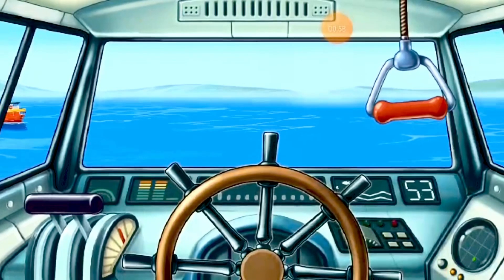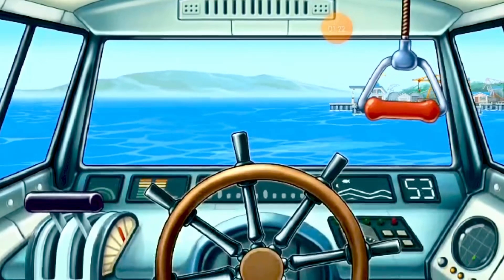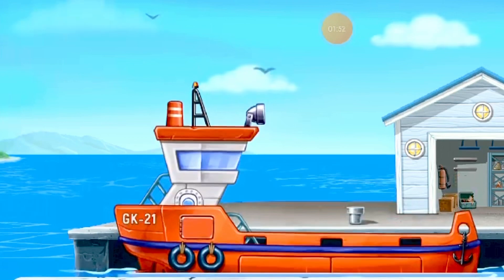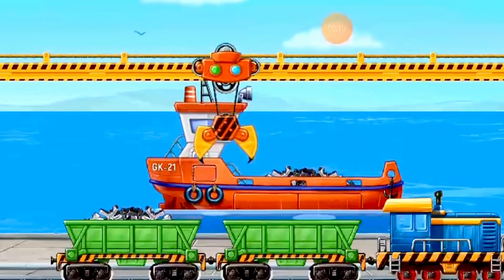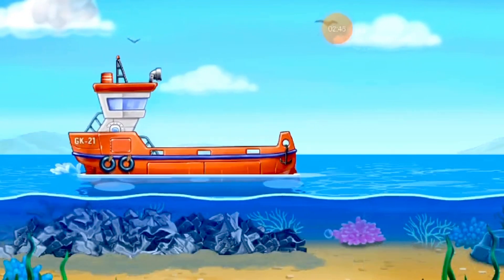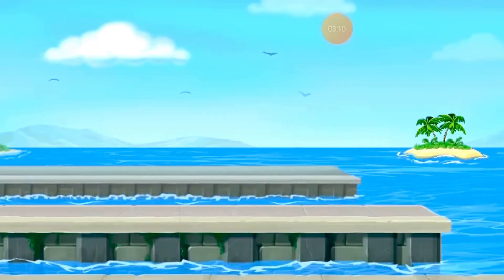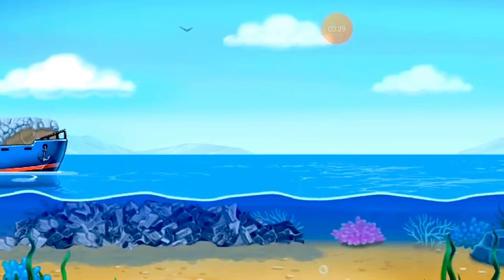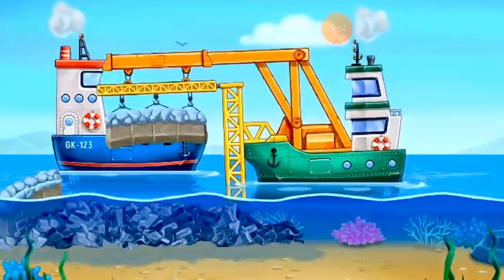Remodeling A boat 🚤 with crane 🏗️ to build underwater bridge in the sea for making island 🏝️